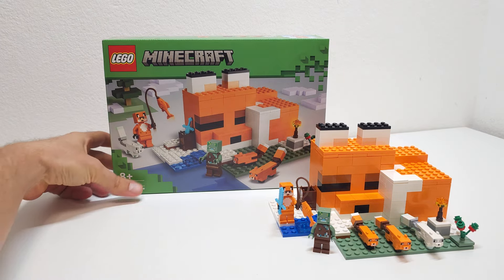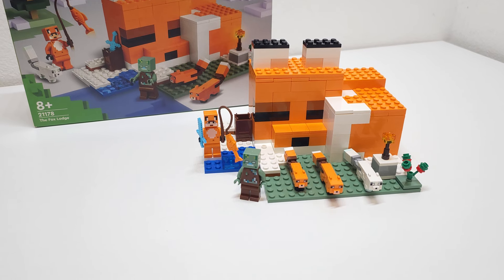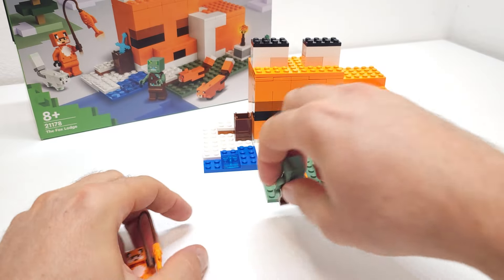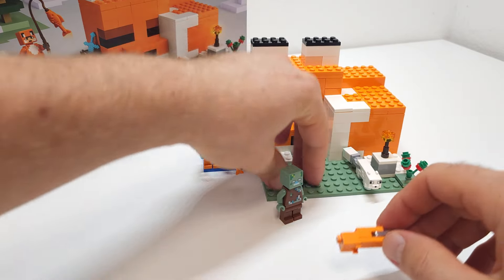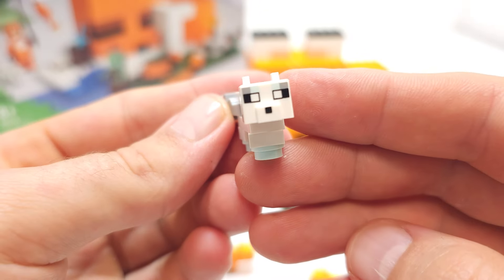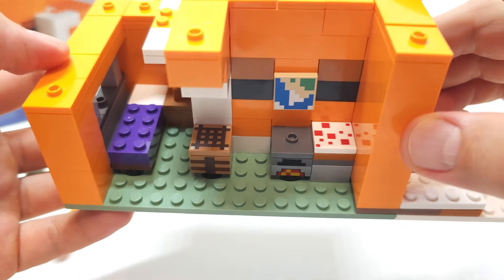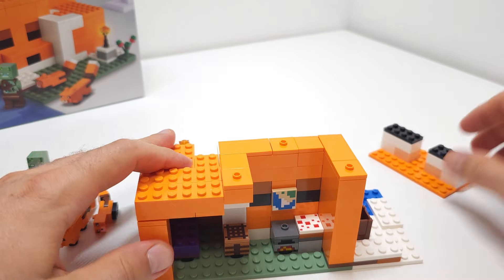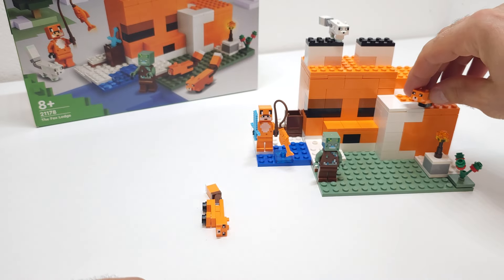Review!LEGO MINECRAFT 21178 The Fox Lodge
LEGO MINECRAFT 21178 - The Fox Lodge from the LEGO Minecraft theme with 193 pieces, which came out in 2022.

The set comes with 2 minifigure and 3 fox